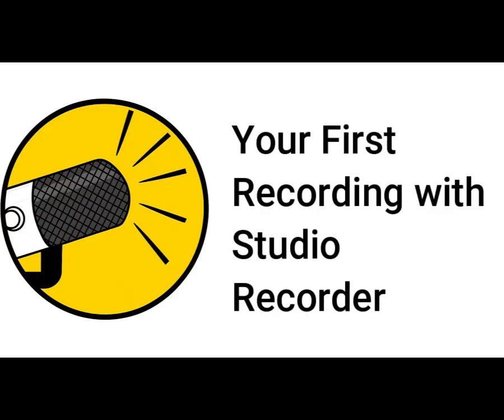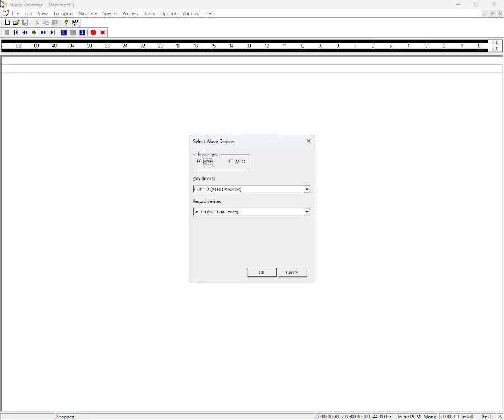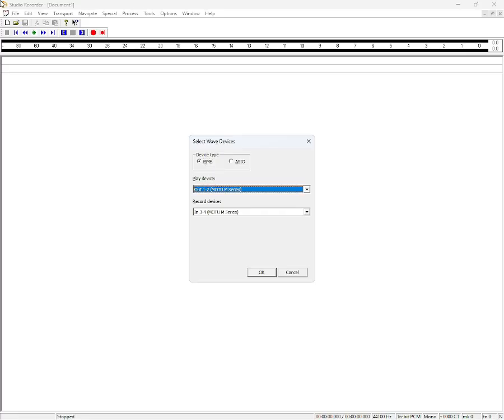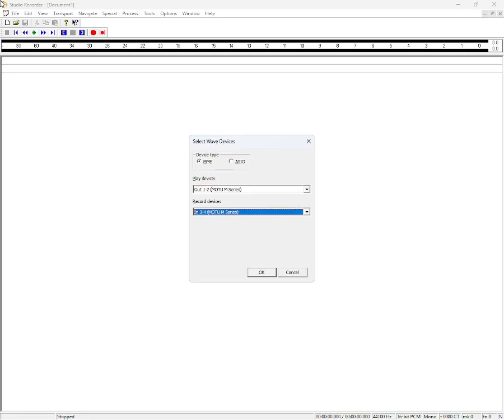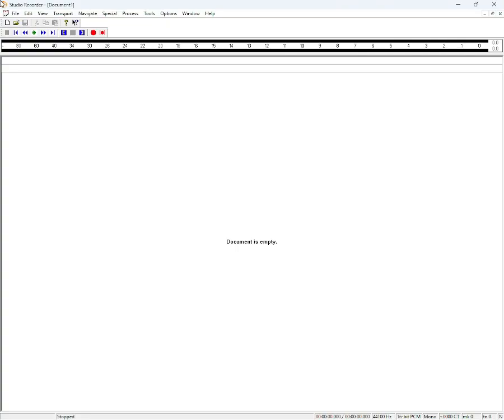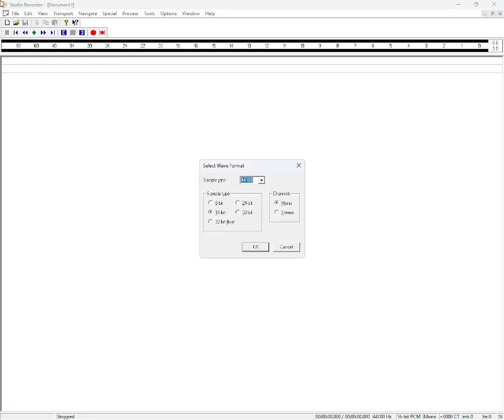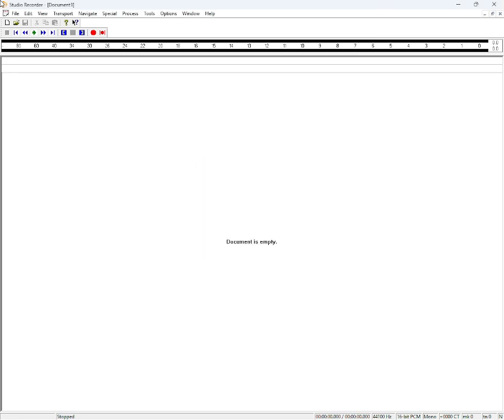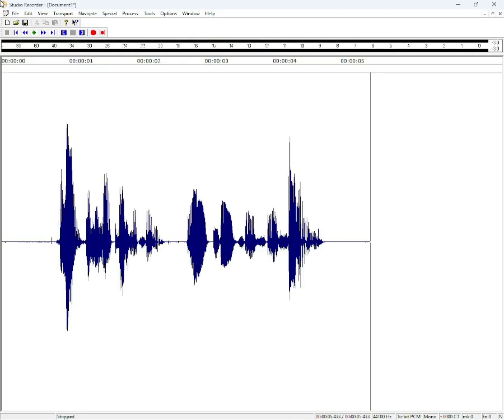6. Your First Recording With Studio Recorder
Learn more about Studio Recorder with our short video tutorials. This video guides you through how to create your first recording.